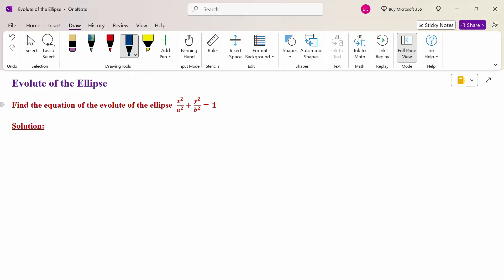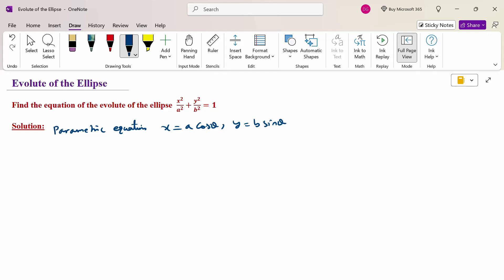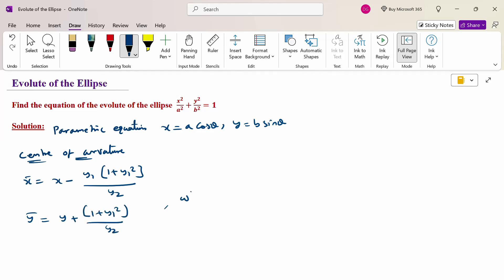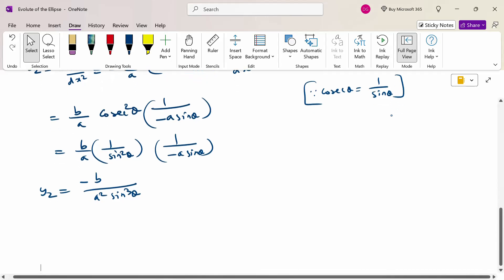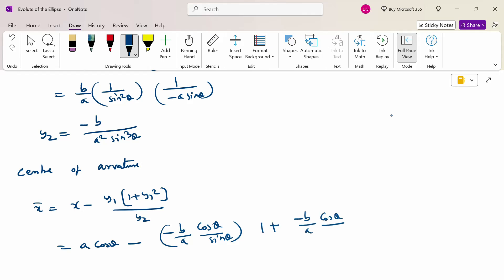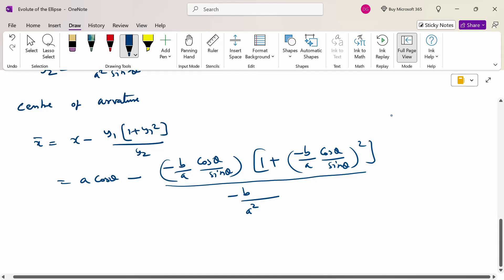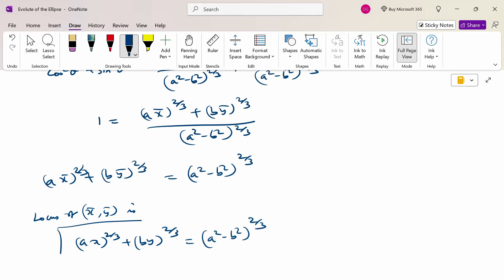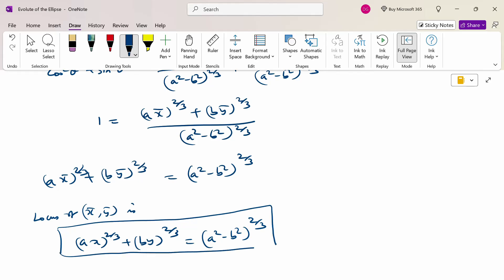7. Evolute of Ellipse - Differential Calculus - 21MAB101T - Calculus and Linear Algebra - Problem 2